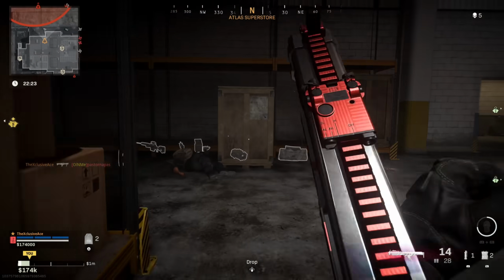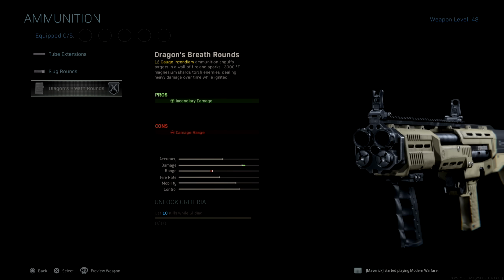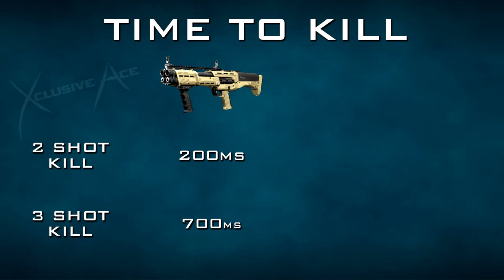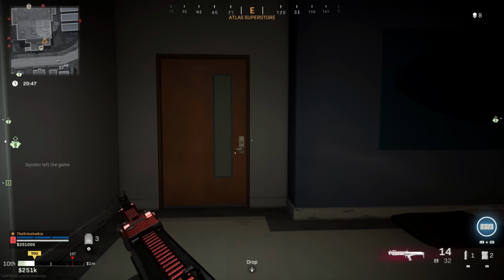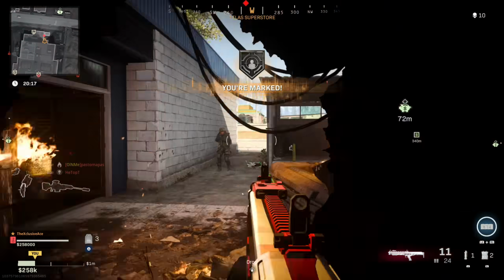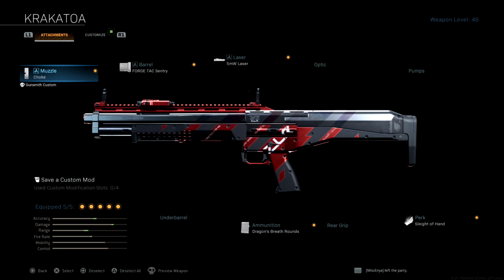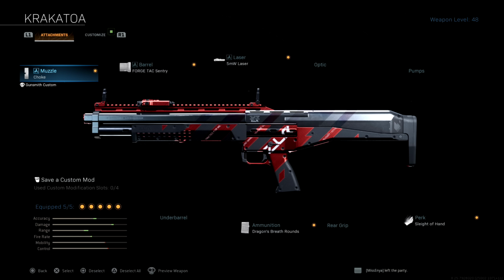The New Best Shotgun in Warzone?! (Dragon's Breath R9-0)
It looks like there may be a new best shotgun in Warzone after the season 5 mid-season update and today I wanted to share all of the details and compare it with the current best! What do you think of the Dragon's Breath shells on the R9-0?